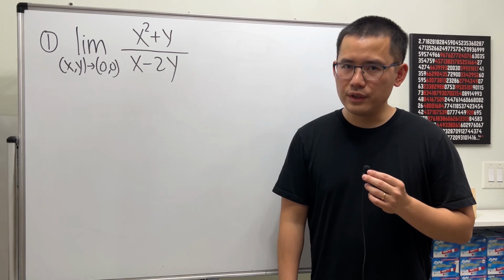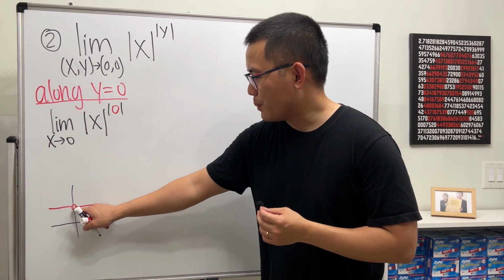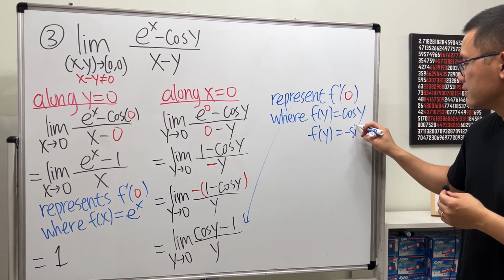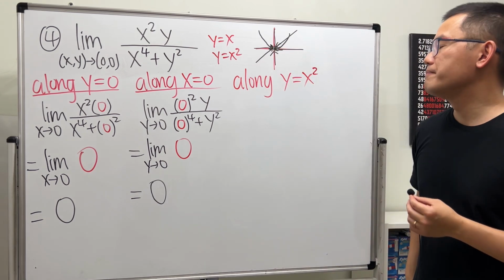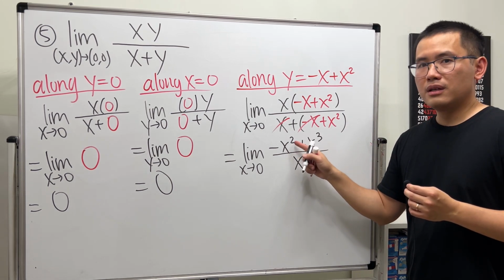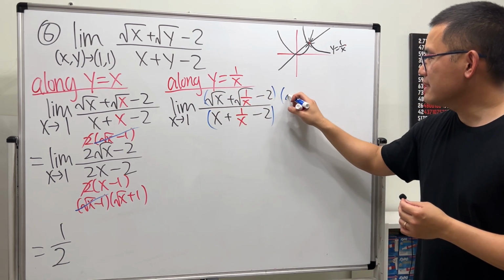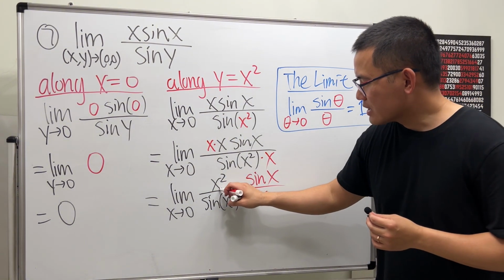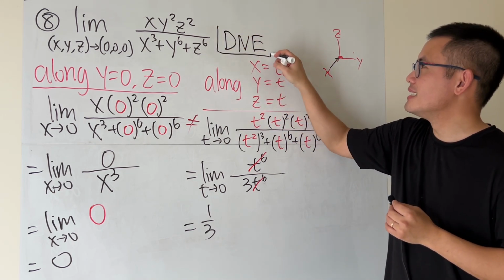Limit of a multi-variable function (but it doesn't exist)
Here is a Calculus 3 tutorial with 8 examples showing the limit of a multi-variable function does not exist. File

Thanks to @aaryavbhardwaj6967 for the timestamps!
00:00 Intro
00:36 (x^2+y) /(x-2y)  as (x,y) goes to (0, 0)
04:05 |x|^|y| as (x,y) goes to (0, 0)
07:33 (e^x - cosy)/(x-y) as (x,y) goes to (0, 0)
12:10 (x^2 y)/(x^4+y^2) as (x,y) goes to (0, 0)
18:24 xy/(x+y) as (x,y) goes to (0, 0)
23:51 (√x+√y-2)/(x+y-2) as (x,y) goes to (1, 1)
31:12 (xsinx)/siny as (x,y) goes to (0, 0)
34:49 (x y^2 z^2)/(x^3+y^6+z^6) as (x,y,z) goes to (0, 0,0)
40:07 Outro